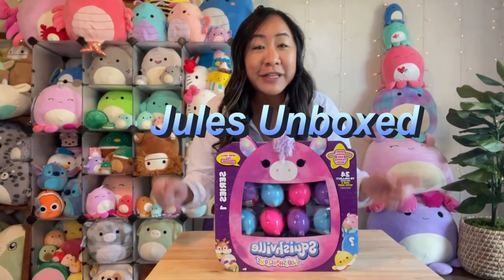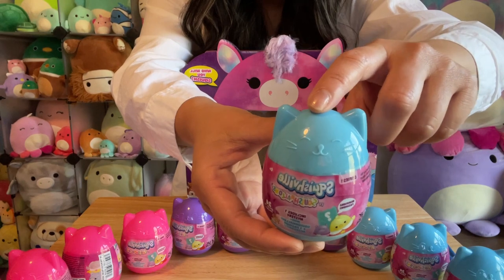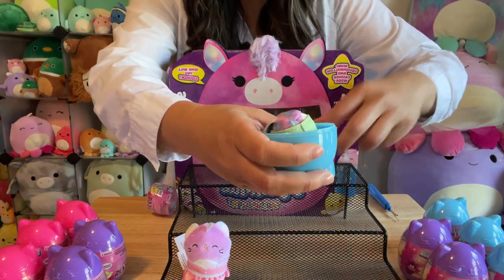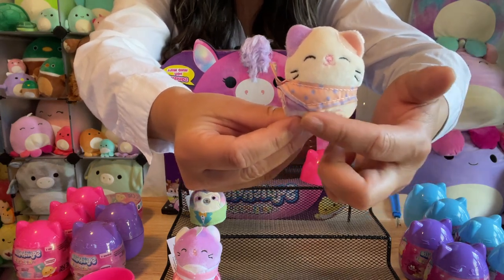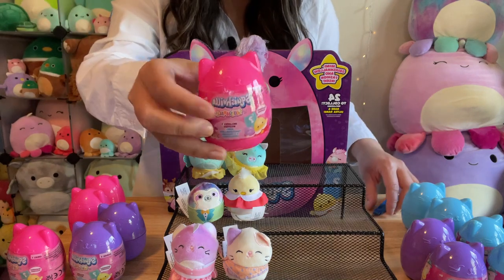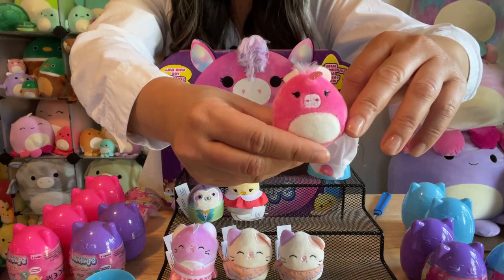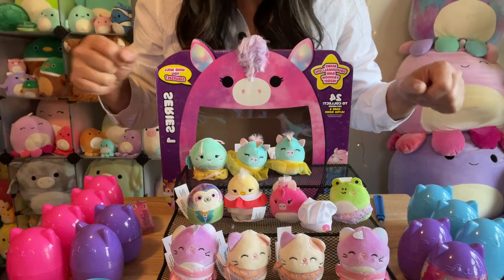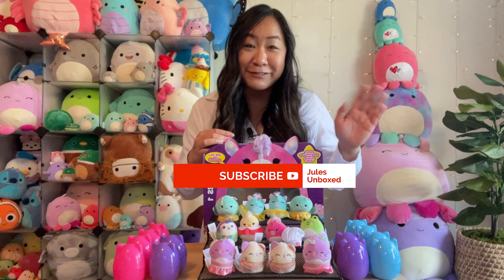Unboxing Squishville By Squishmallows Series 1 Blind Box Mini Squishmallow And Fashion Inside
24 Squishville by Squishmallow Mini's to collect in this blind box! Watch this unboxing to see who I get really excited about! Who is your favorite?

Time Stamps:
00:00 Intro
00:53 Box Looky
02:14 Kitty Case
02:35 1st Pink
03:31 2nd Blue
04:12 3rd Purple
05:09 4th Pink
05:48 5th Blue
06:37 6th Purple
07:22 7th Pink
07:51 8th Blue
09:30 9th Purple
09:56 10th Pink
10:26 11th Blue
11:27 12th Purple
12:47 SUBSCRIBE if you love Squishville!!